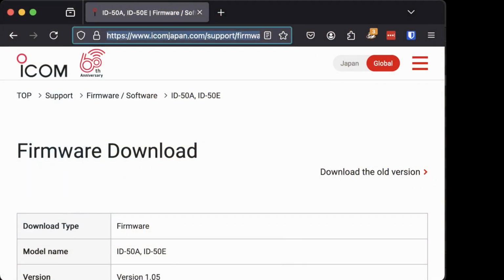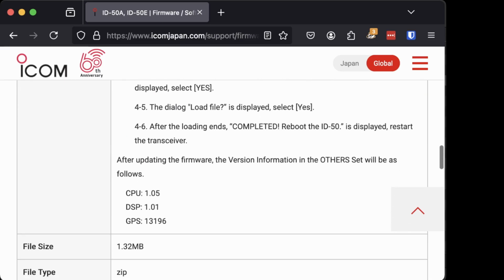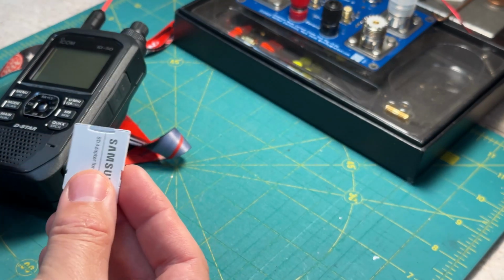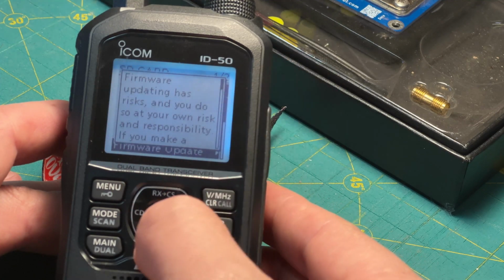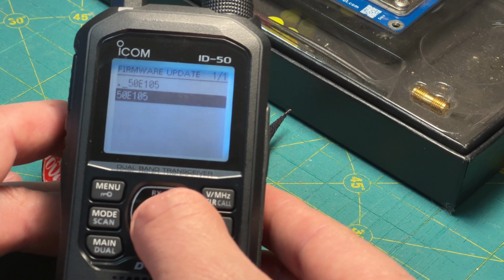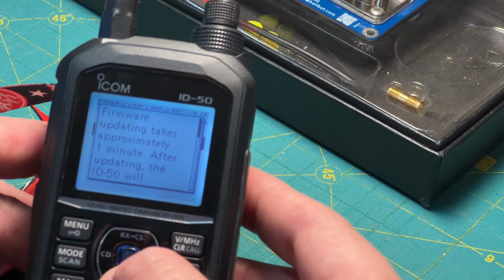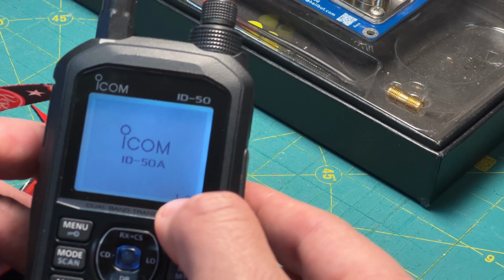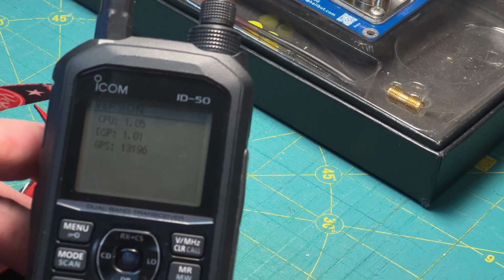New firmware for the Icom ID-50!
Icom released new firmware for the:
ID-52
ID-52 Plus

The upgrade process is super simple. Here is how you get it done.

Santiago - Hamworldonline
Lionel - KJ7OFH
Steve - KO4AFL
Brian D.
Alek - NO4G
Mike - N2MAK
Paddy Roche
David B.
Ken - AC0TG
Robert - W5ITR, Digital Rancher
Nate - NA9TE
Doug Birky - KB8M
Rosy Schechter - KJ7RYV
Rodger McKeon
Aaron Lindemann
Michael - KD8GIJ
Ranae Six - KR5SIX
Vern Six - KV5SIX
Tracy - W7AWE
Chase - KI5IRE
Andru - WF9N
Wayne G.
Cliff - N9BLE
Paul Roy
Bill - KE8WSH
Ed - AC3IK